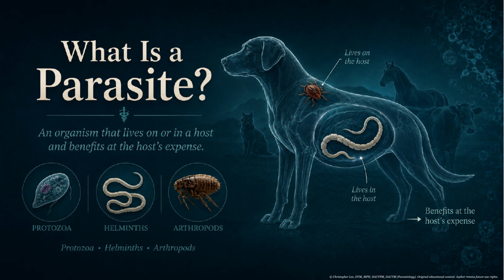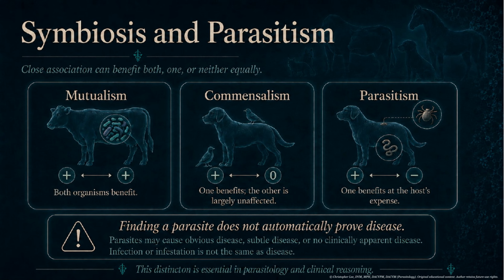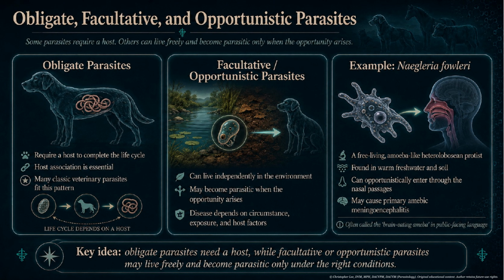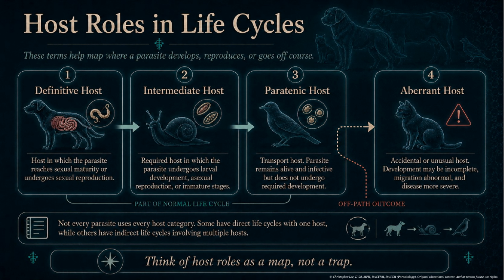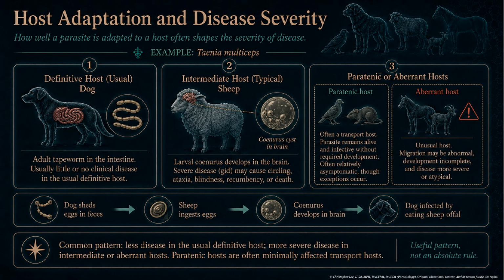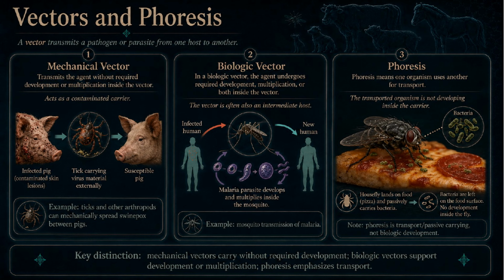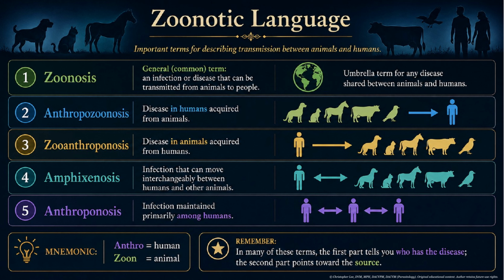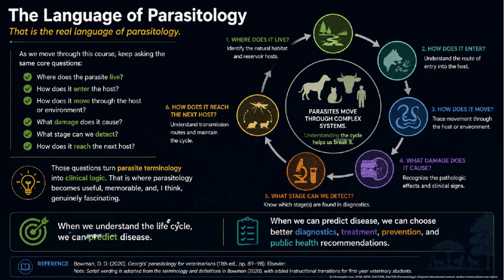002 Parasitology Terminology 15 min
Definitive host? Intermediate host? Paratenic host? Vector? Reservoir? Phoresis? This video builds the vocabulary needed to understand parasite life cycles and communicate clearly about parasite-host relationships.

We also connect terminology such as ectoparasite, endoparasite, zoonotic, endemic, and enzootic to the biological patterns students will encounter throughout veterinary parasitology.